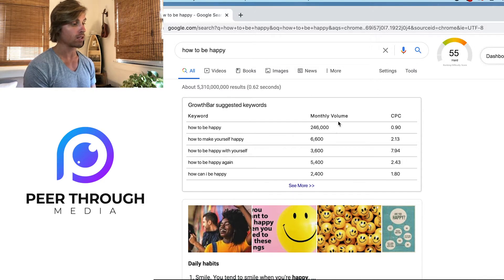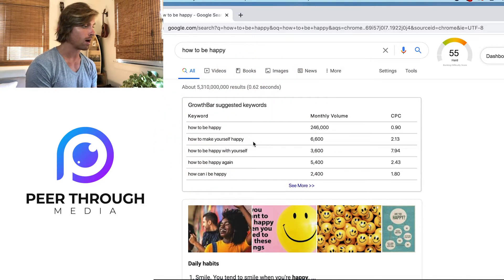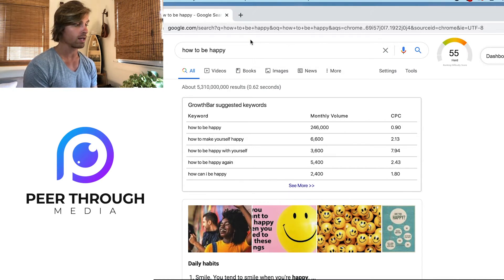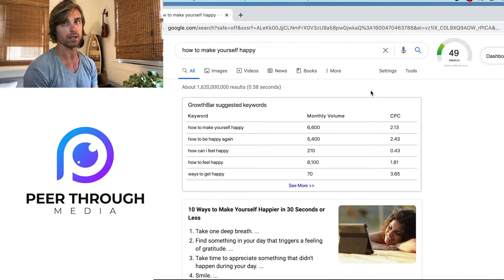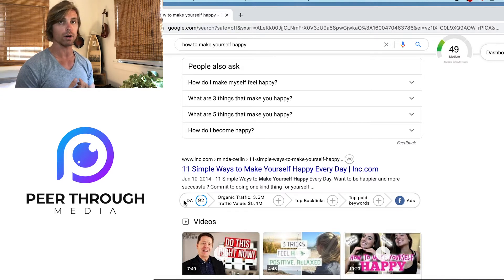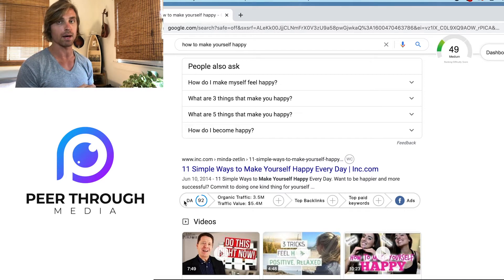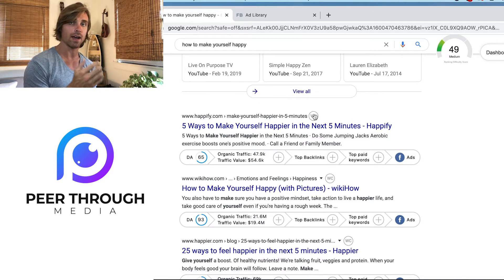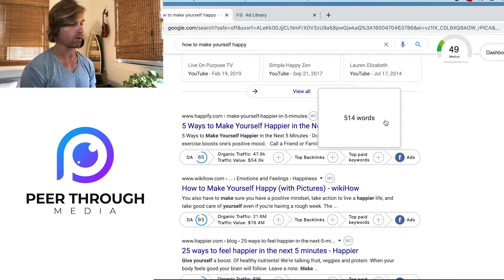Create Content Smarter With GrowthBar (Keyword Research Tool Review)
Creating is awesome, and it's even more awesome when people find and see your creations. Keyword research can help get your creations seen. Growthbar is a fantastic Keyword research tool.

Using Growthbar or SEMRush, you can learn about what people are already Googling and create content to match their questions. That way, your content begins appearing in front of thousands of people who are searching for answers.

Using tools like GrowthBar for Keyword research is incredibly addicting, easy and actually quite fun. I love bringing data into my creativity. It has helped me to start a health blog that get's over 100K readers a month and so much more.